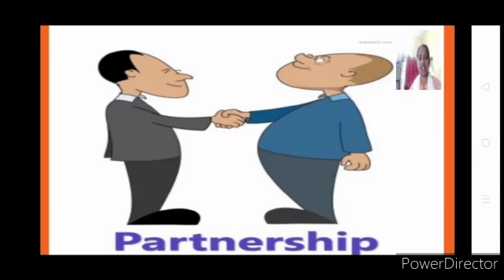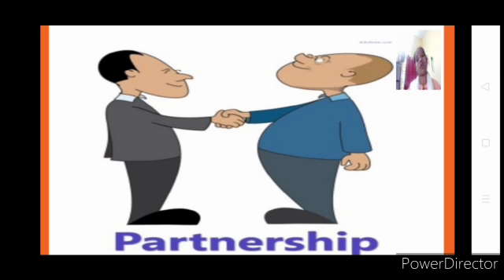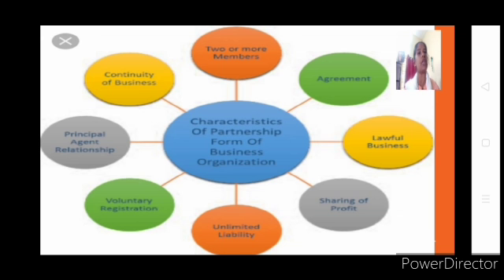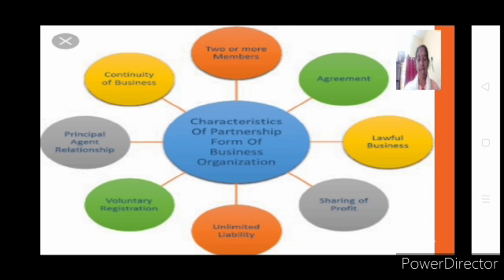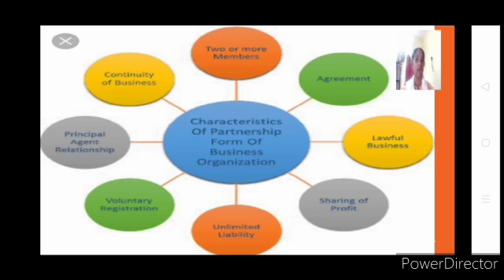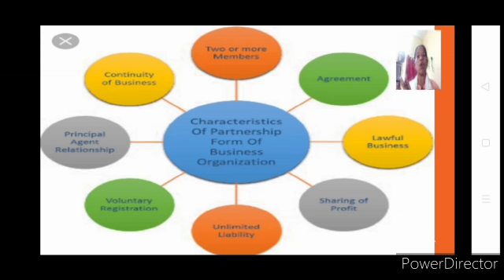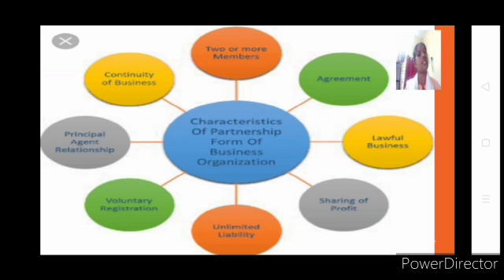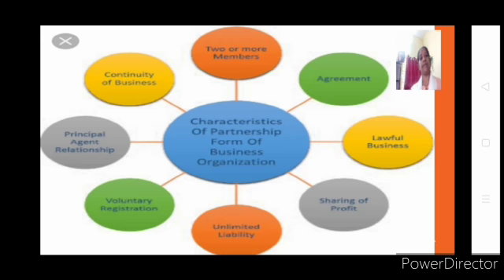BUS.STUD. CLASS-XI, CHAP-02, PART-02, MEANING&FEATURES OF PARTNERSHIP. LECTURED BY:SMT.ANGEL STELLA.